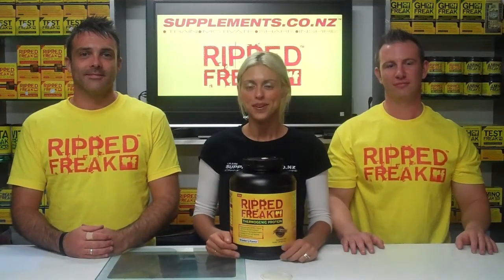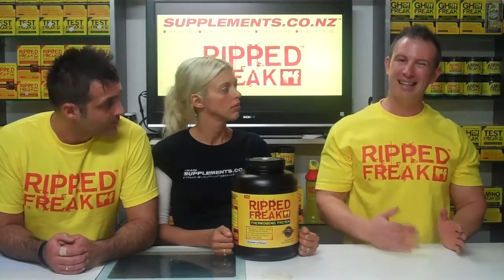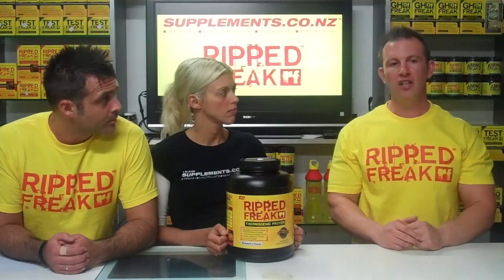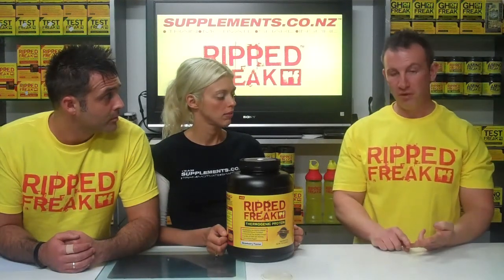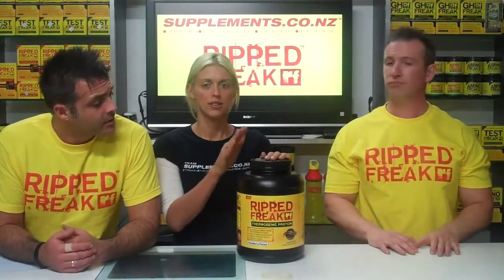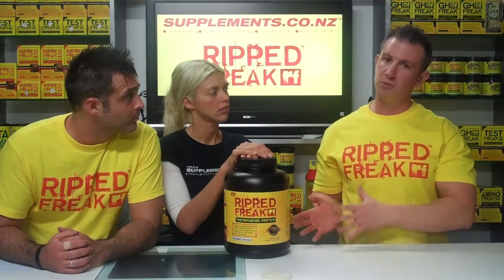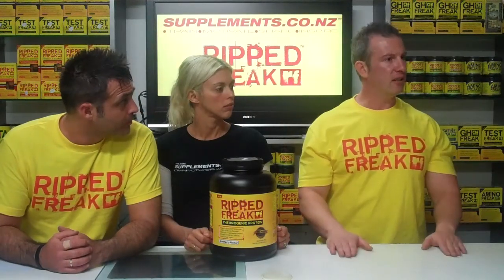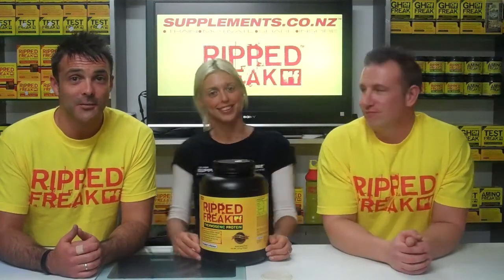Ripped Freak Protein Powder Review - Supplements.co.nz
PharmaFreak Ripped Freak Protein Powder Review Supplement Facts by Supplements.co.nz. Check it out!

RIPPED FREAK Protein is scientifically formulated to assist energy expenditure and help improve body composition.